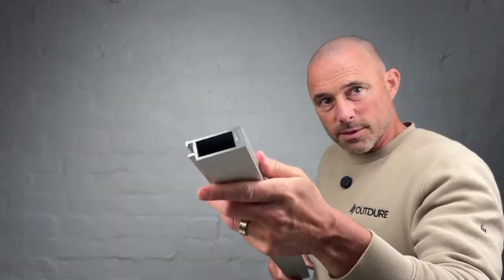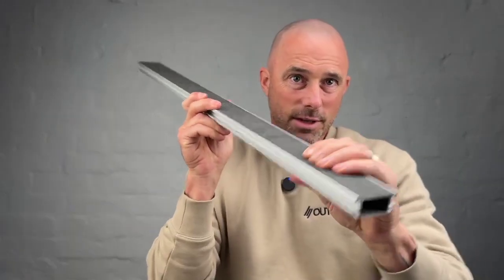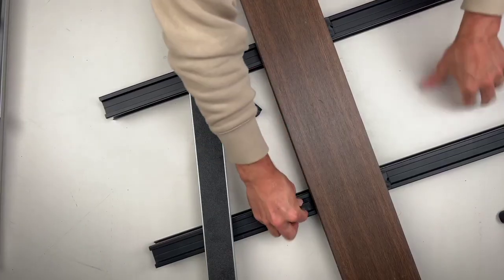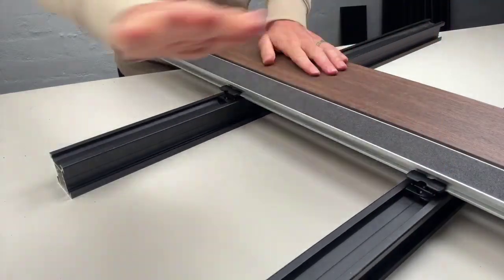Product Series A840 QWICKBUILD ANTI SLIP STRIP WITH 3M SAFETY WALK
Outdure’s, Qwickbuild aluminium deck frame system is a versatile, moisture-proof, value-engineered, straight and level, structural solution designed for superior durability and efficient installation.

These anti-slip strips have been designed with safety in mind and are to assist in the installation of your new completed subframe and flooring on stairs and access ways, to integrate these into your new flooring please use our A510 twist clip.